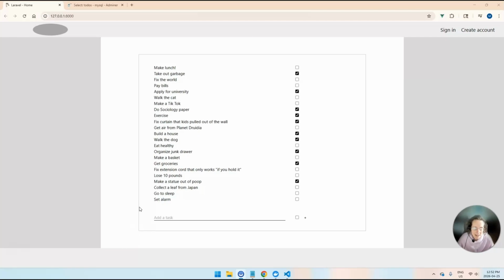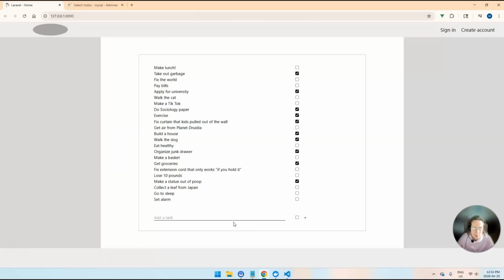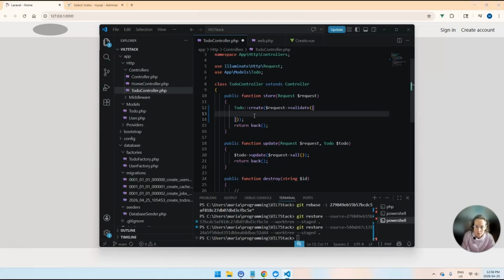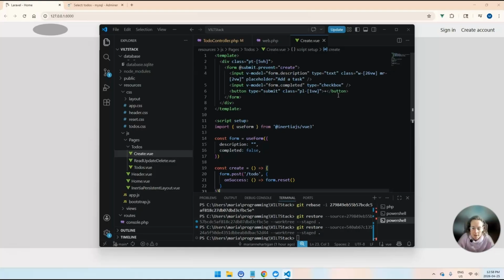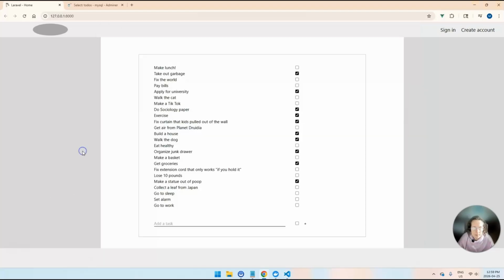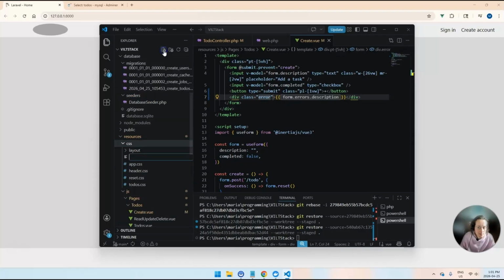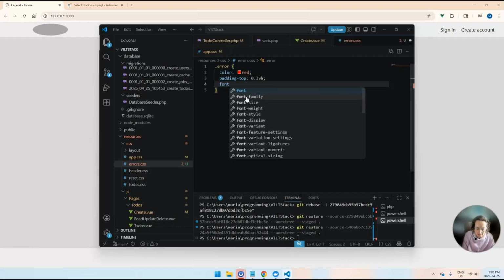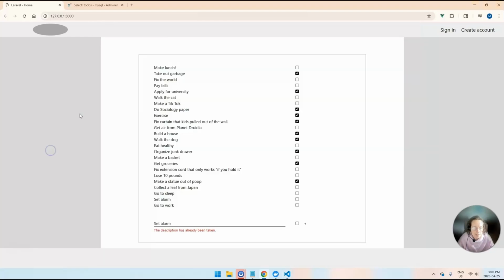4.6 CRUD Backend validation - VILT Stack - Laravel 11, Vue 3, Inertia